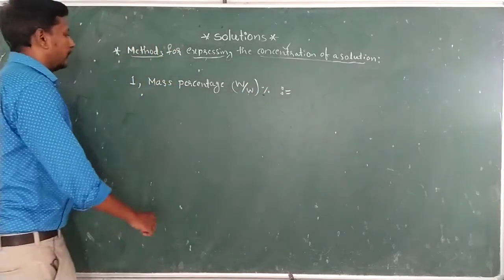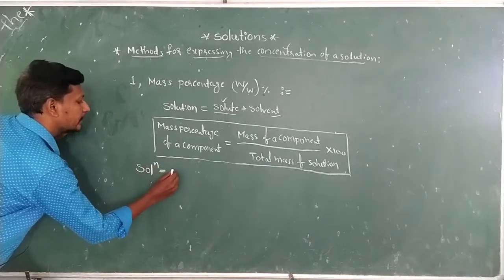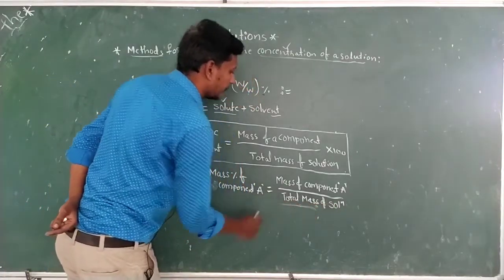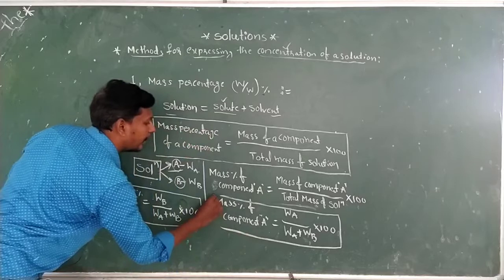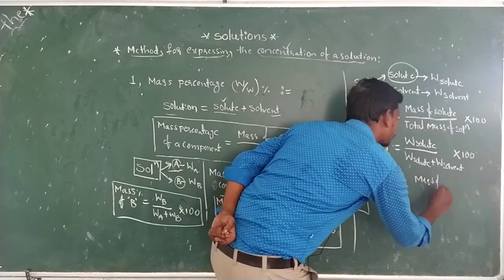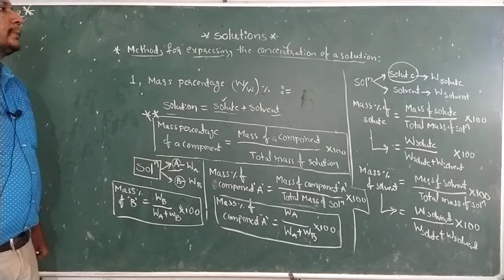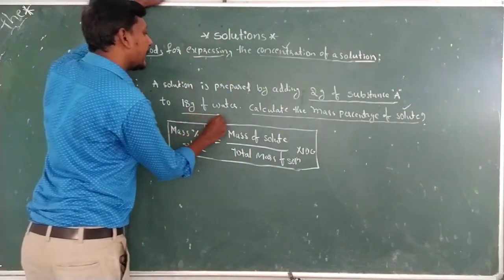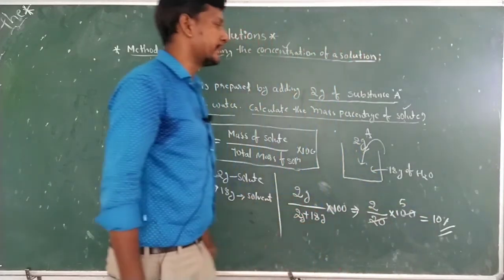Mass percentage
Mass percentage by SV sir